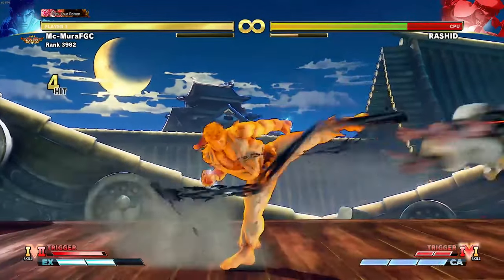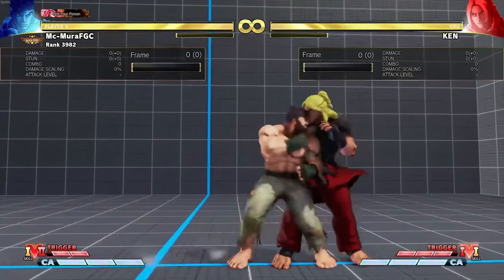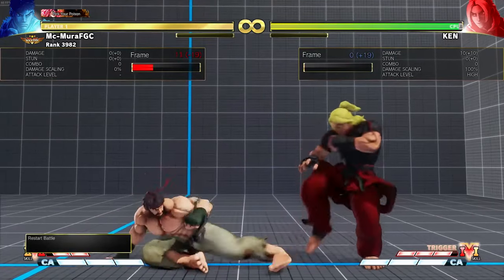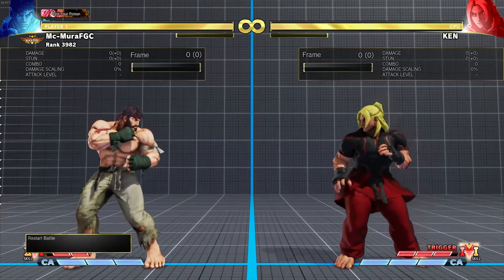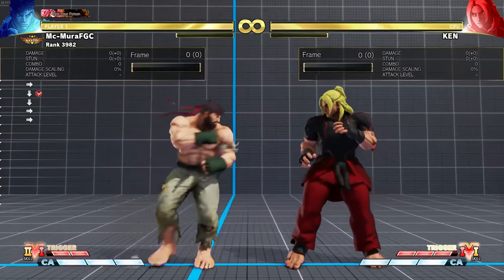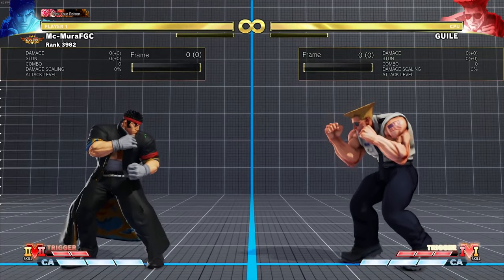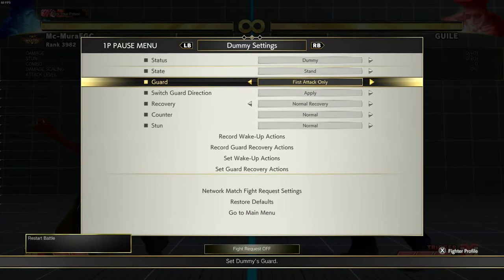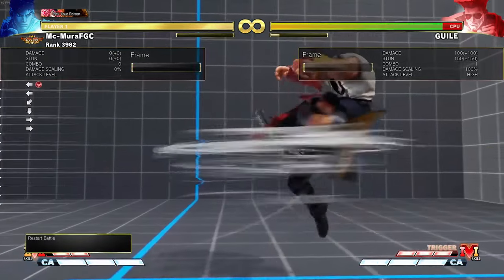Street Fighter V CE: Ryu complete character guide (Tips & tricks for beginners and intermediates)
Hello everyone and in today's video i am going to be giving you a guide to play as the main protagonist of the SFV, the main man himself, Ryu

Please do not hesitate to ask any questions on things that may be unclear, or leave suggestions in the comments.

Time stamps:
0:00:00 Intro and overview
0:03:25 Normal Attacks (Lights)
0:10:03 Normal Attacks (Mediums)
0:22:09 Normal Attacks (heavies)
0:34:09 V-skills and Air normals
0:44:07 Fireballs and Dragon Punches
0:51:34 Hurricane Kick and Donkey Kick
1:04:00 V-Trigger 1
1:12:44 V-Trigger 2
1:18:10 Critical Art and General tips
1:22:22 Combos